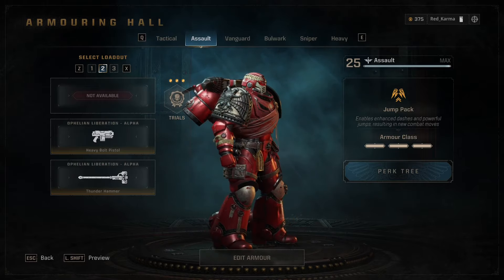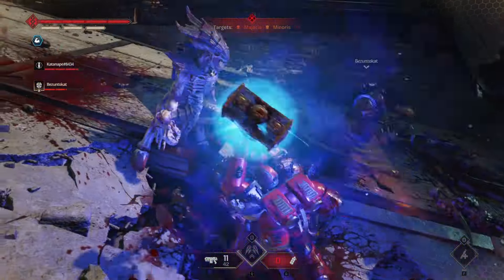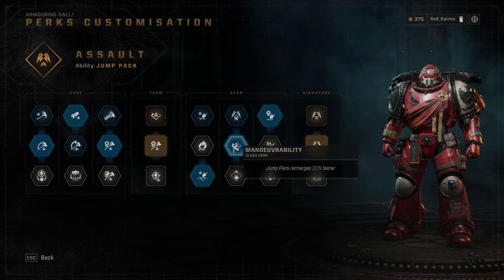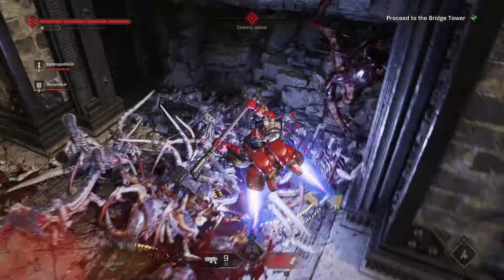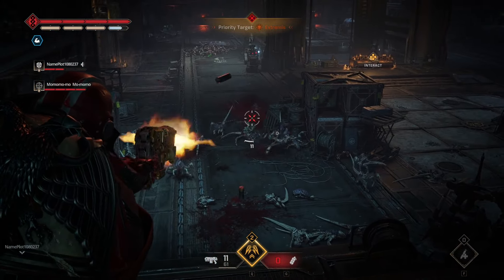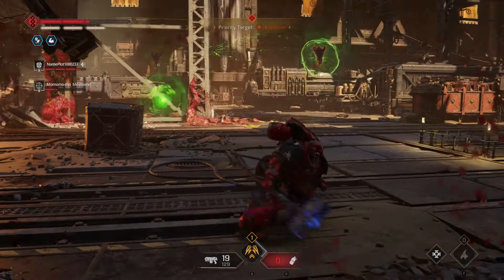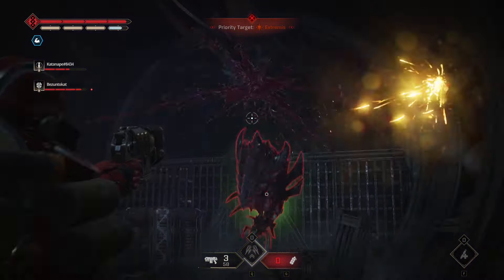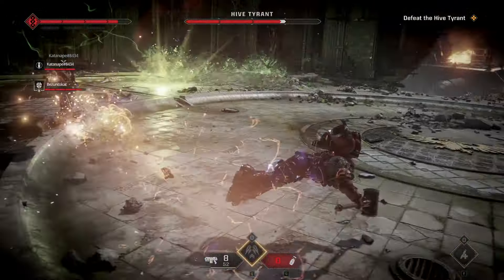Space Marine 2 | Assault Class Overview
This is a simple run-down of the Assault class in Space Marine 2 - as it pertains to Operations mode (PVE).